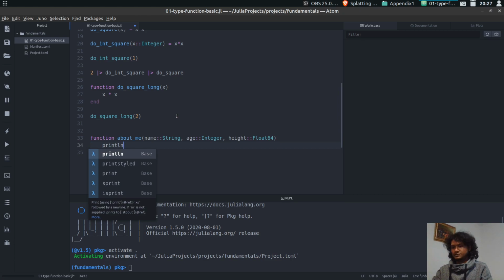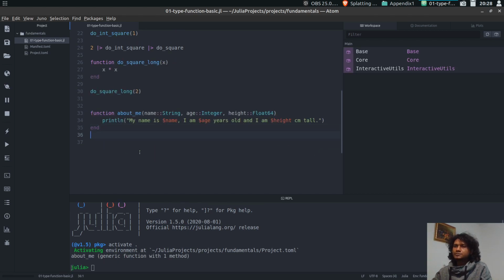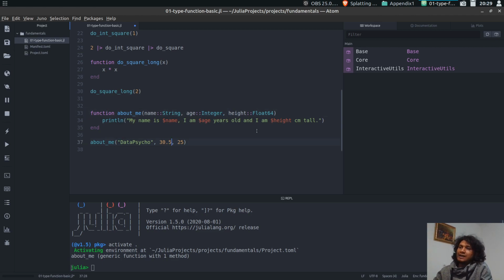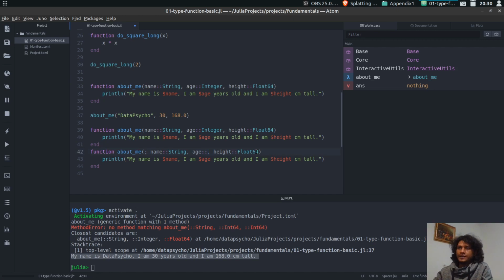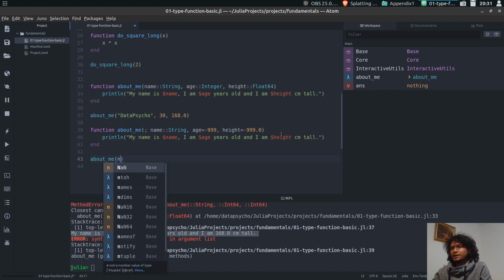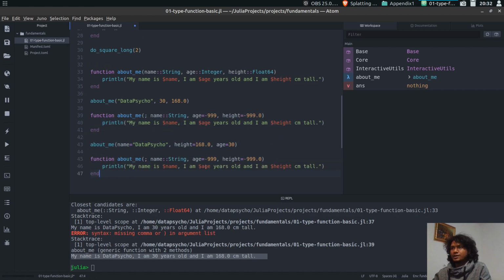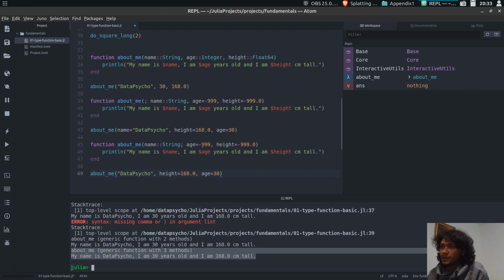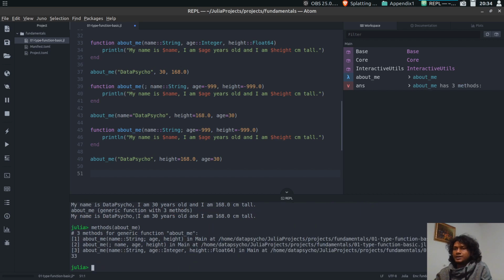SDJ B1.5 | Appendix - Passing Argument In Functions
Lets see how pass arguments in functions.  Gitlab Repo. of the codes